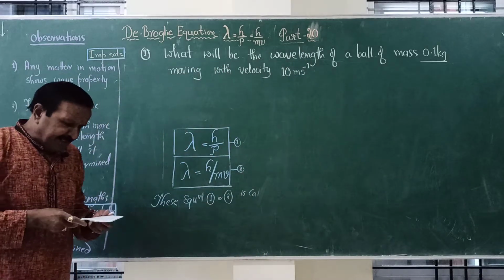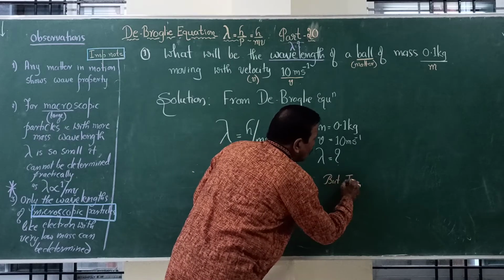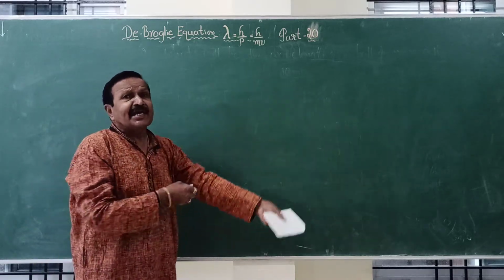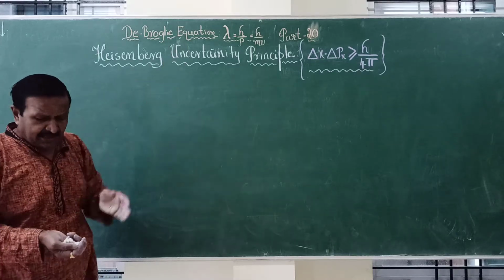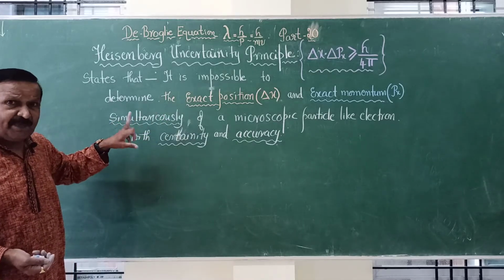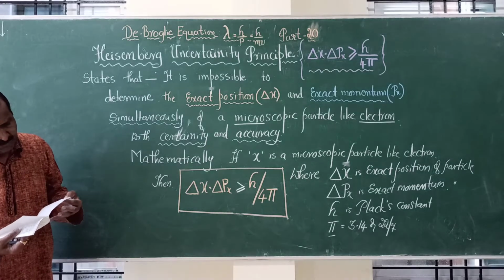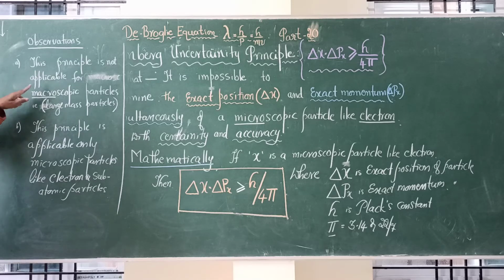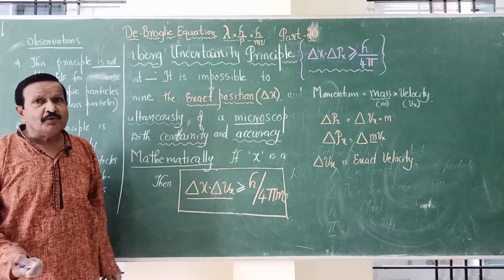PU-1 || CHEMISTRY || PART- 20 || ATOMIC STRUCTURE || By Prof. PRALHAD AMBEKAR